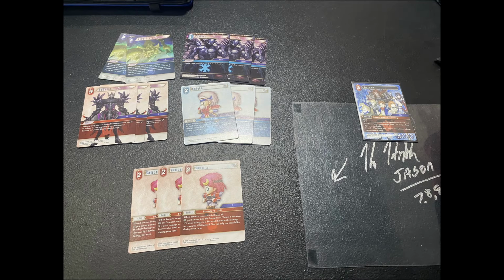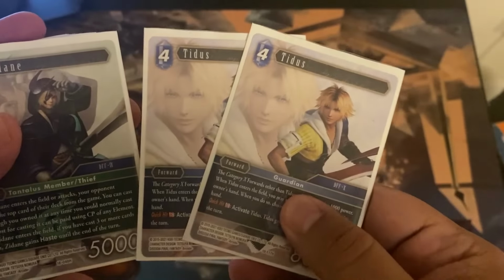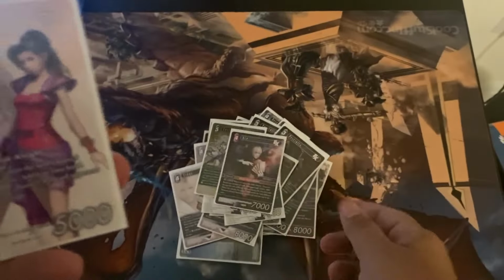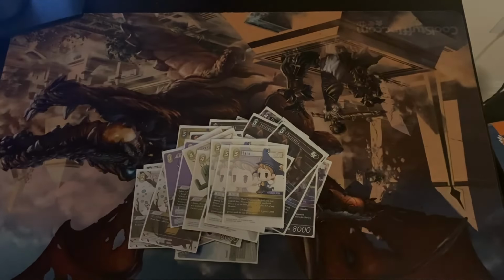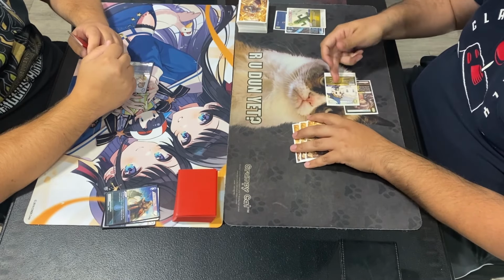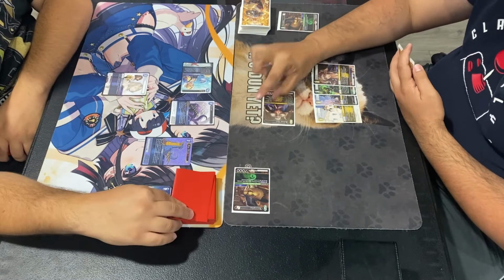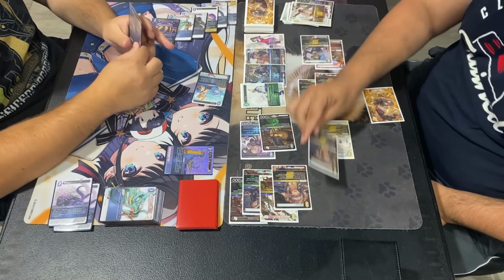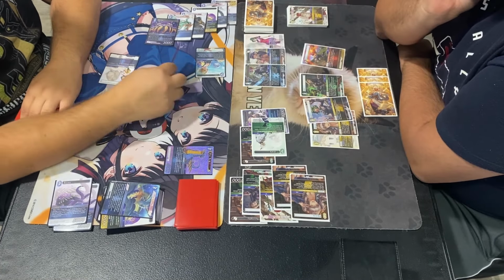Giving Into Temptation (Episode 5) | Final Fantasy TCG New Game + : Traders of Paradise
Episode 5 of New Game + Season Three, where we make the most amount of trades we've done in a while as resorting to a deck I was actively trying to avoid.